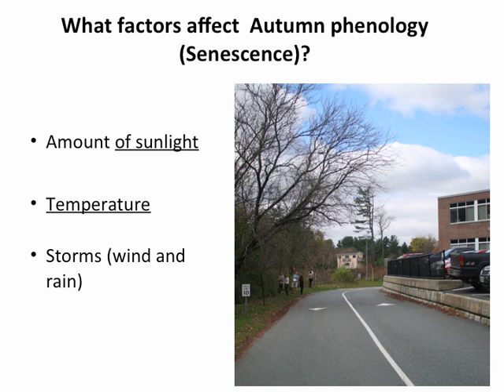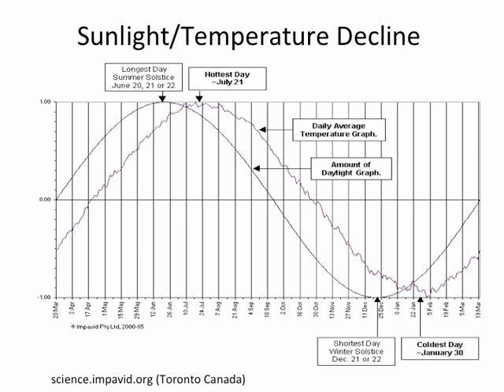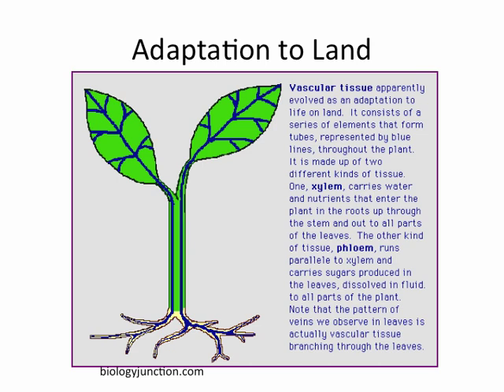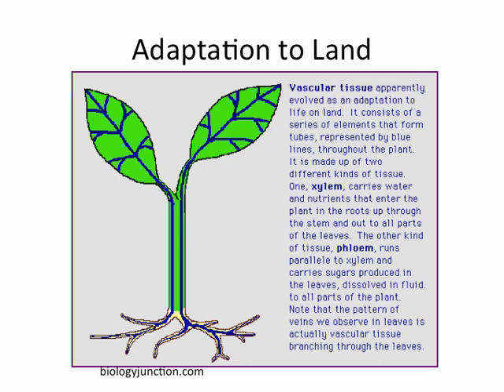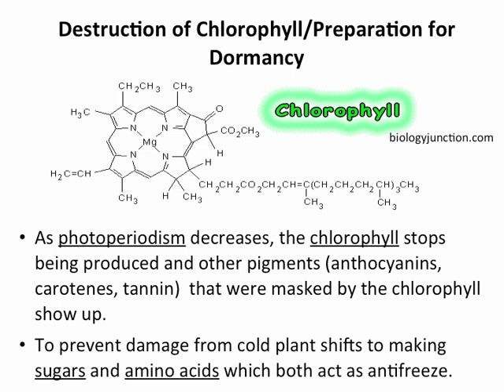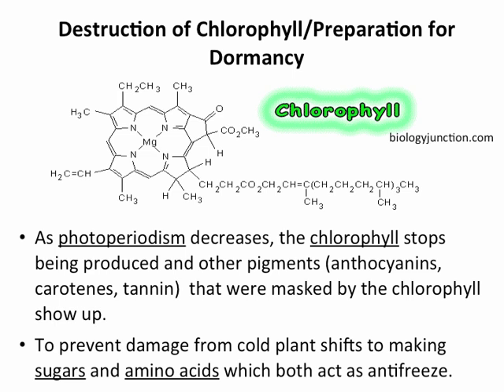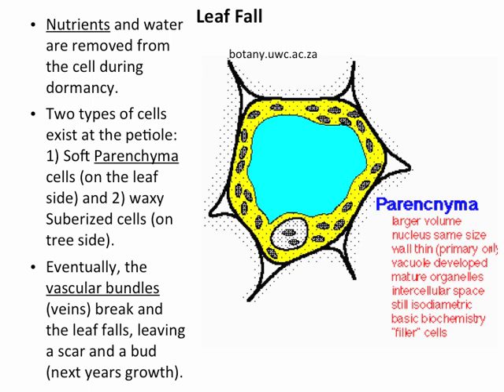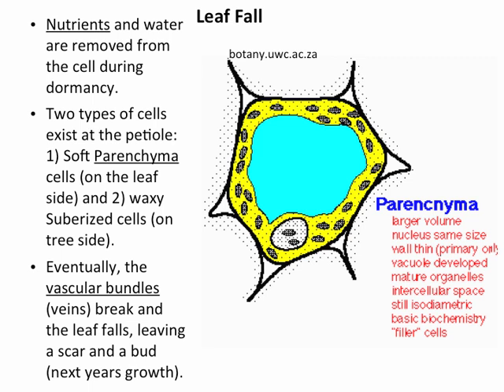BiochemistryPhenologyYouTube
Listen to lecture ob Biochemistry/Phenology:  why autumn occurs and answer questions/fill in blanks.  Good review for midterm.  PLEASE IDENTIFY INDEPENDENT AND DEPENDENT VARIABLE ON GRAPH so you practice this for midterm (forgot to mention this on video).